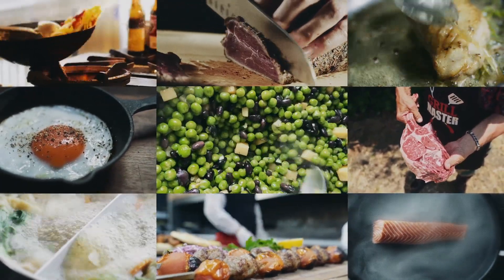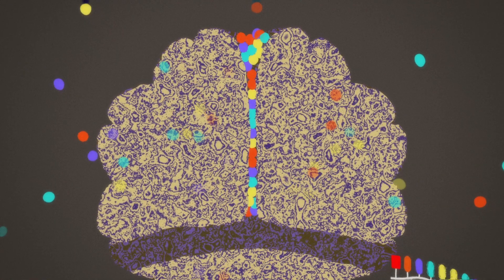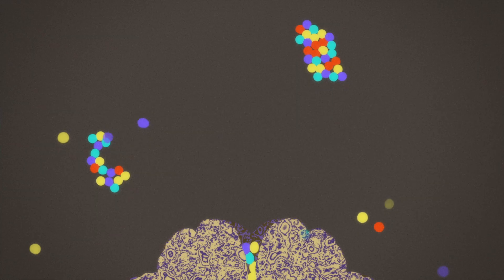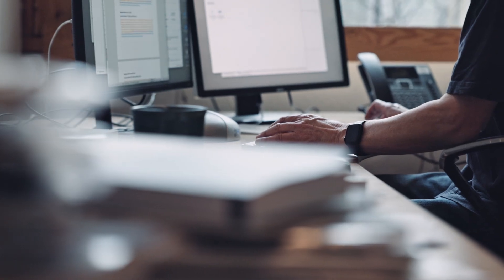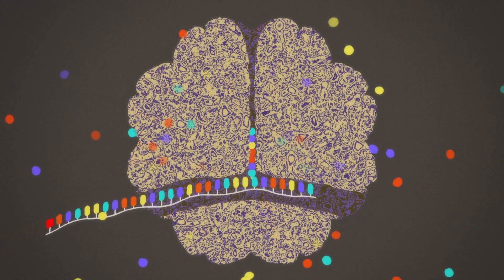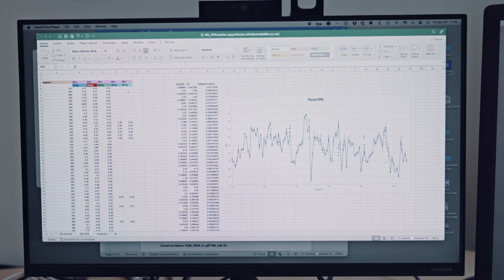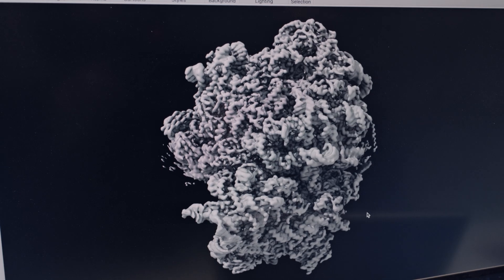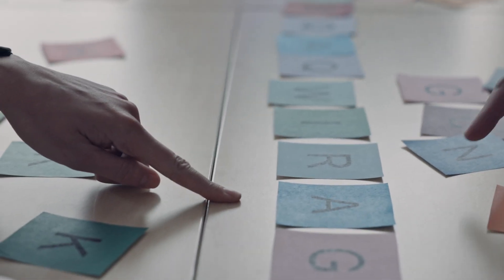Basic research to stop diseases such as Alzheimer's and ALS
Unlocking the secrets of life's smallest building blocks – inside our cells – could hold the key to stopping diseases like Alzheimer's, Parkinson's, and ALS. For over two decades, Gunnar von Heijne at Stockholm University has been investigating how proteins, the molecules produced by cells, fold into their unique shapes – a seemingly small process that is vital for life. When proteins misfold, the consequences can be devastating, triggering serious diseases. His research has added crucial pieces to the puzzle in the search for new treatments and cures.